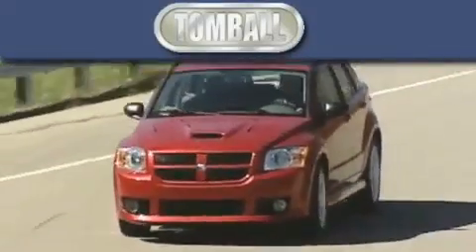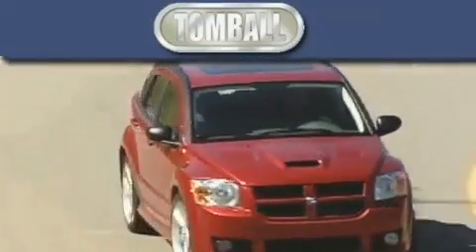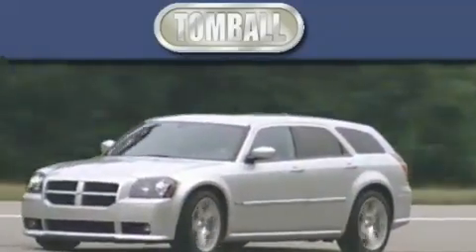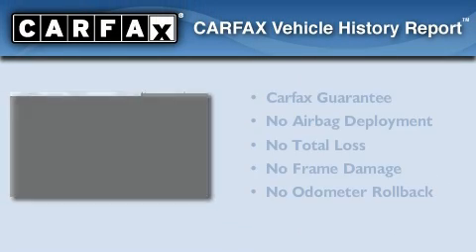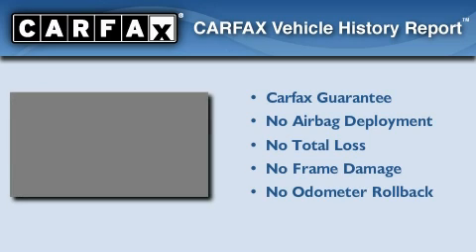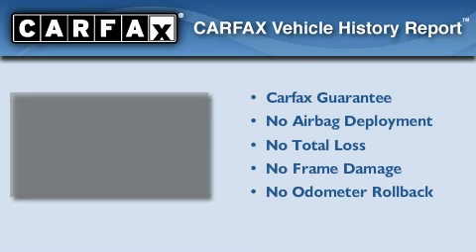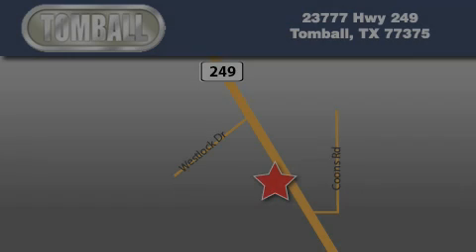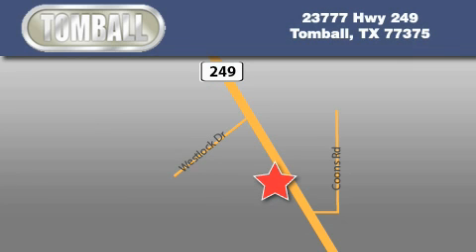2007 BMW 750Li Conroe TX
Year : 2007

 Make : BMW

 Model : 750Li

 Engine : 8 Cylinder

 Trans . : Automatic

 Exterior : MAROON

 Miles : 43,247

 Interior : BEIGE

 Tomball Dodge

 23777 HWY 249

 Preowned 2007 BMW 750Li  TX